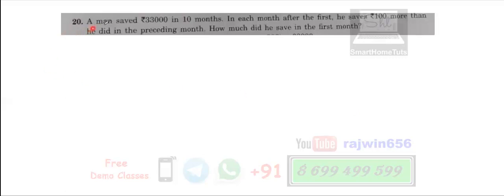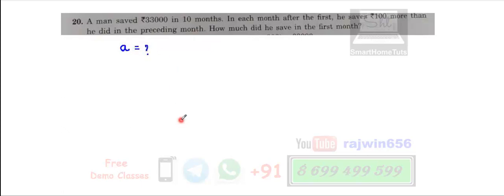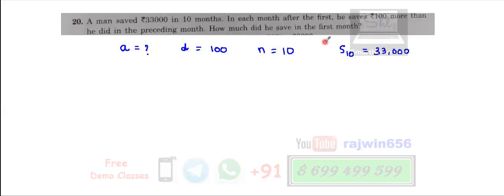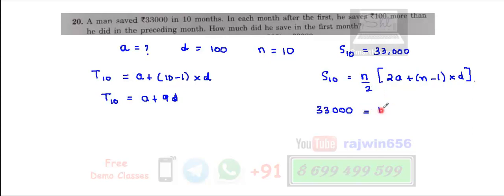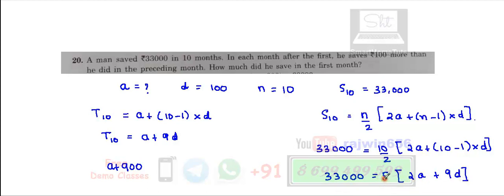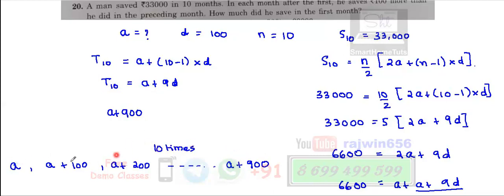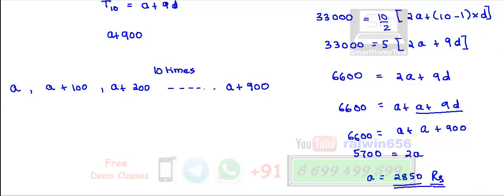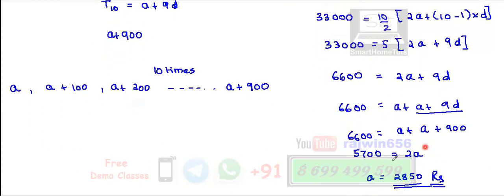Q20 A man saved Rupees 33000 in 10 months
ICSE 10 Maths